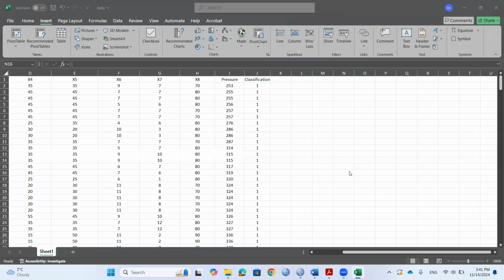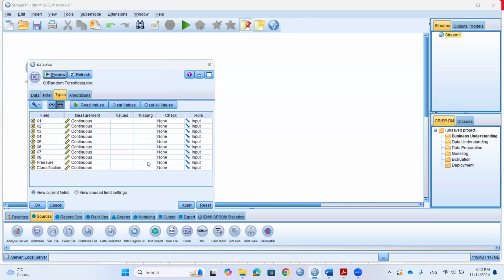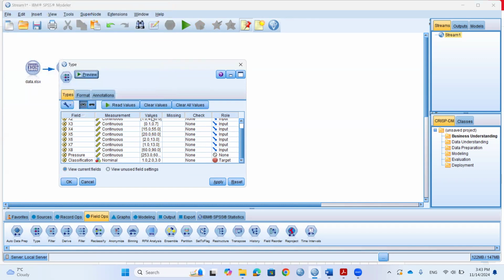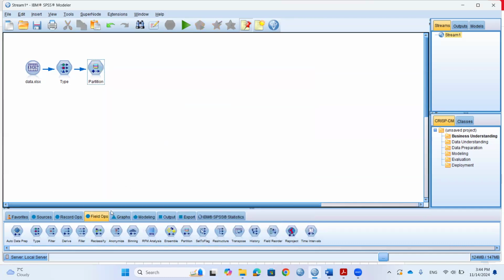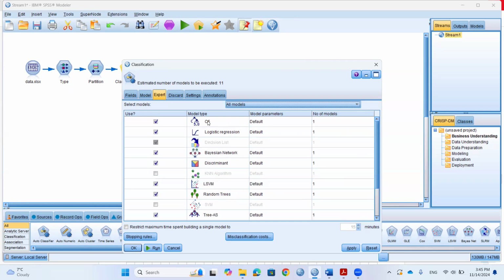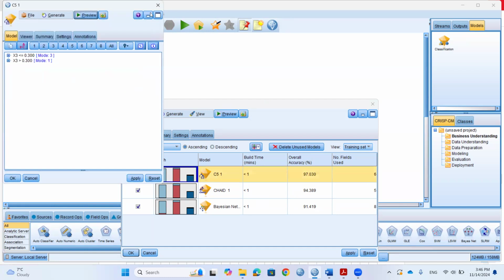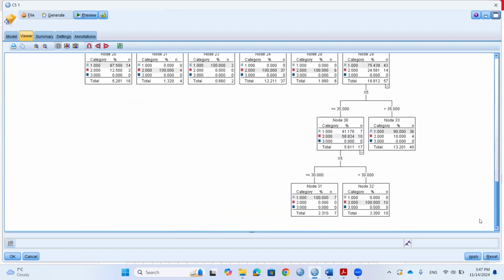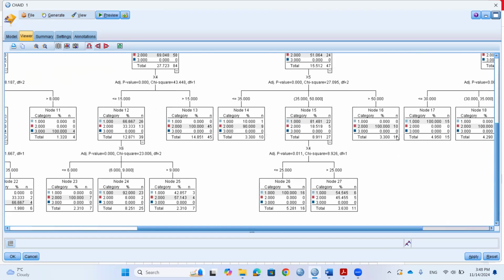prediction and classification neural network, CHAID, C5 algorithm, Random forest using the SPSS